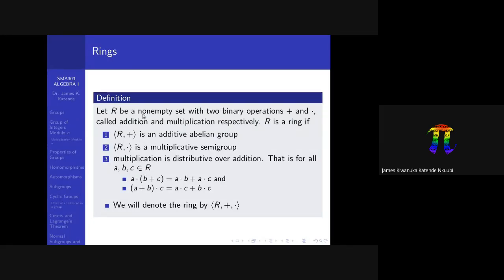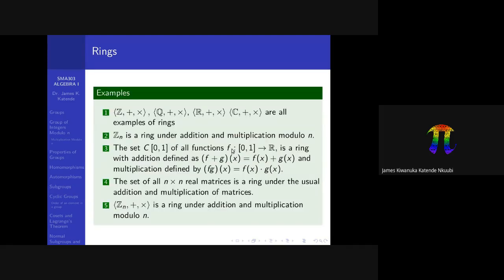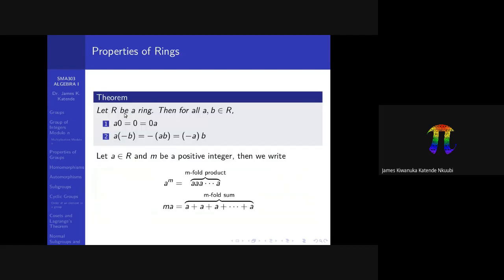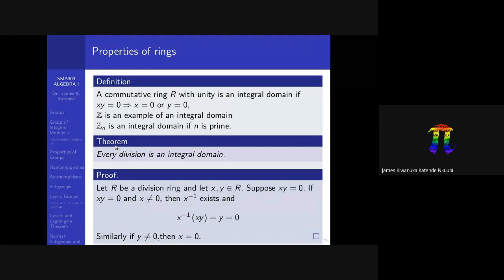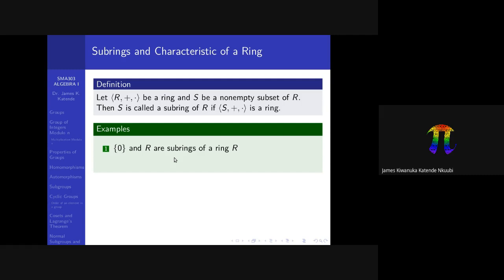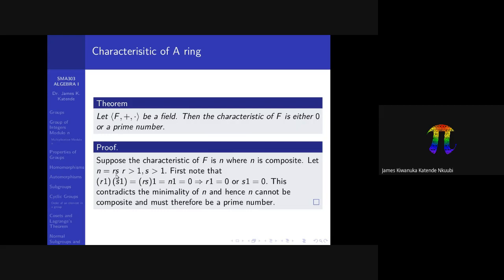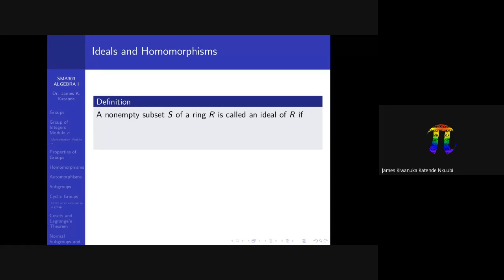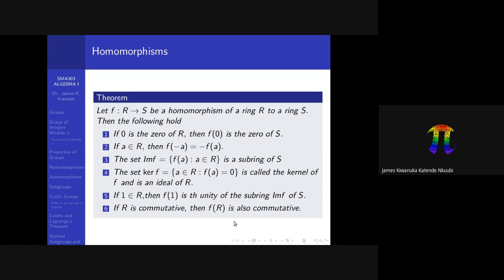Algebra 1 SMA303||Lecture 15 (Rings and Fields Basics)